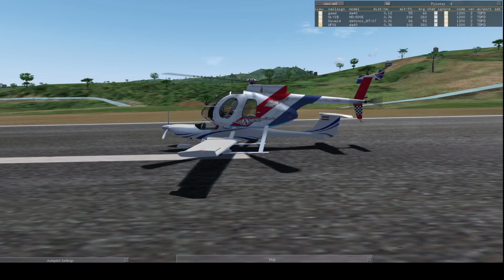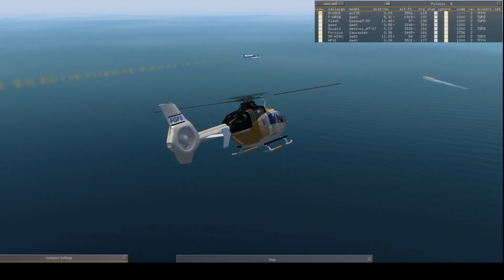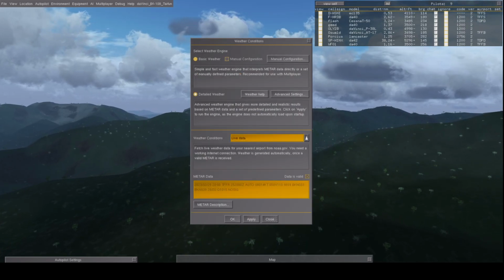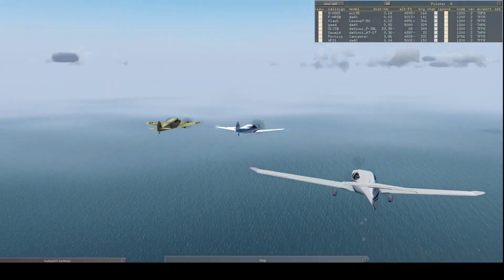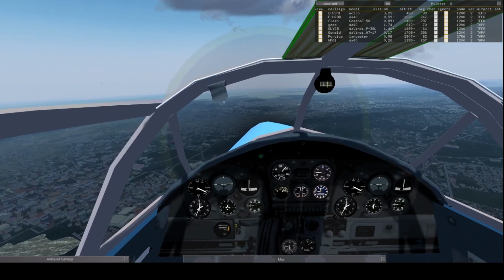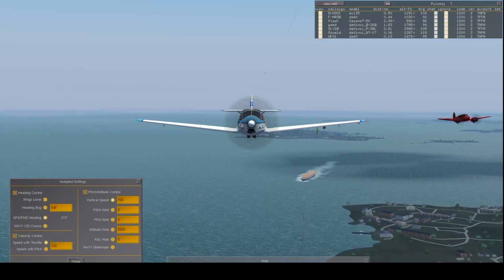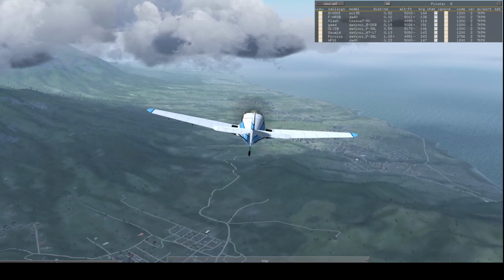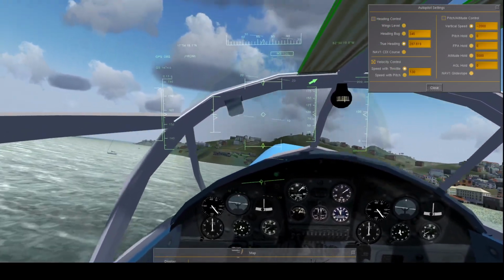FlightNight March 25th - Cruising The Caribbean Part 2!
More Fabulous scenery in the Caribbean and fabulous flying by FGUK'ers!